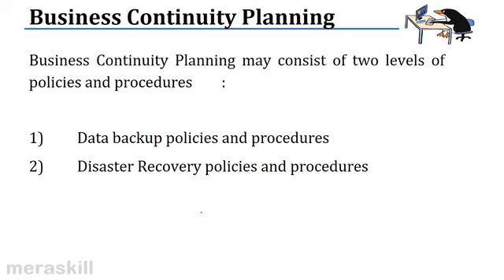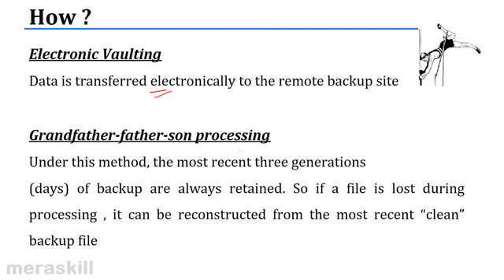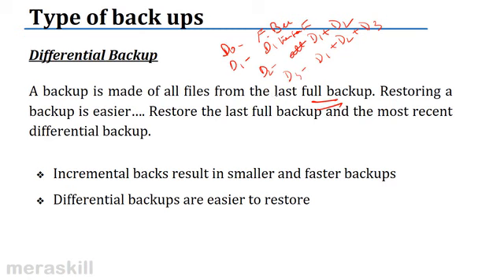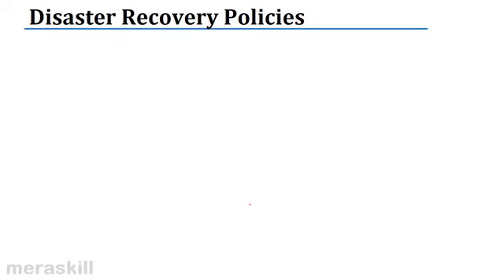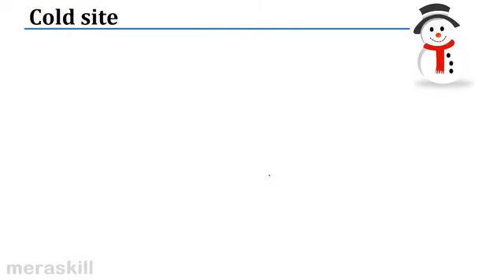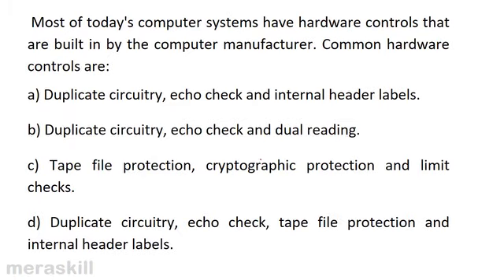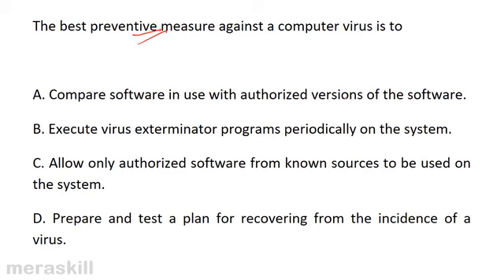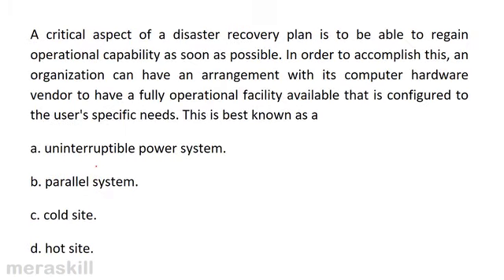Business Continuity Plan | Cost Managment| US CMA Part 1| US CMA course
Business Continuity Plan
A BCP must identify the exposure of the organization to internal and external threats
BCP refers to the processes and procedures  that are carried out by an organisation to ensure that essential business functions continue to operate with minimal disruption and to protect the critical resources and assets of the organization in case of a disaster or emergency
Business Continuity Planning may consist of two levels of policies and procedures :
1) Data backup policies and procedures
2)  Disaster Recovery policies and procedures
What is a backup?
Backup refers to copying files (both data and program) to a tape or some offline media
Where should the backup be stored?
Backups should preferably be stored at a remote, secure location
The security of this location should be periodically evaluated
When should a backup be taken?
Usually, a routine backup of all files, both data and program should be made at least once a month…….
Disaster Recovery Policies
A DRP focuses on recovering IT resources in case of a disaster
Disaster Recovery is the ability to restore data or applications  in case case the data centre or other infrastructure are damaged or destroyed
DRP is the most important element of a BCP
Disaster Recovery Policies
A Disaster Recovery Plan should be framed and documented ( a part of the BCP)
The Plan should be tested, reviewed regularly and duly updated
Periodically, a disaster may be simulated so that the plan can be tested for any weaknesses
A current copy of the plan should be kept outside the office with every member of the DRP team